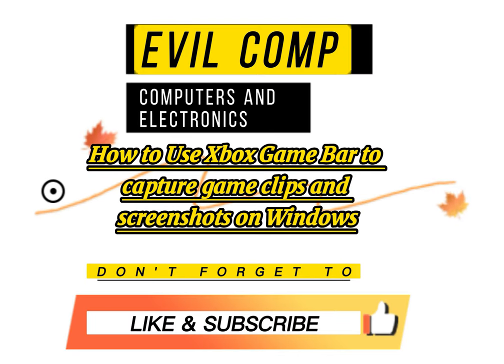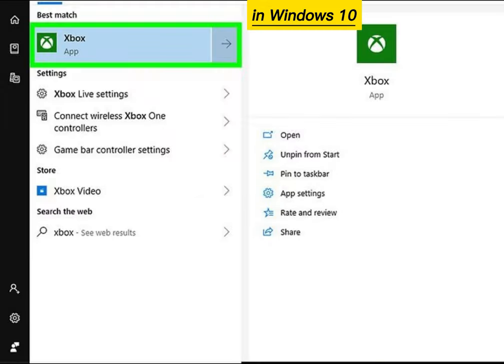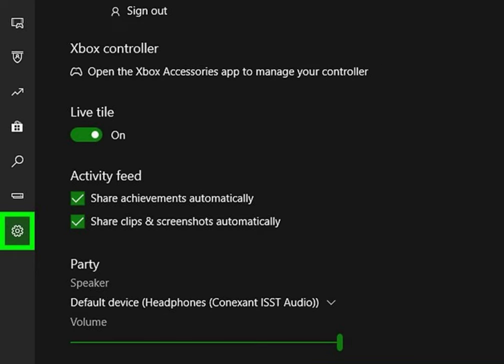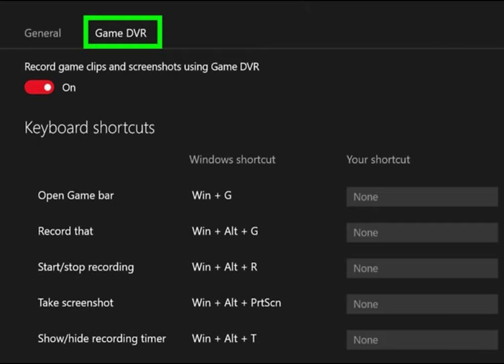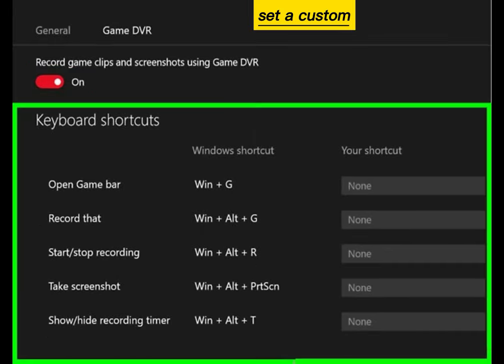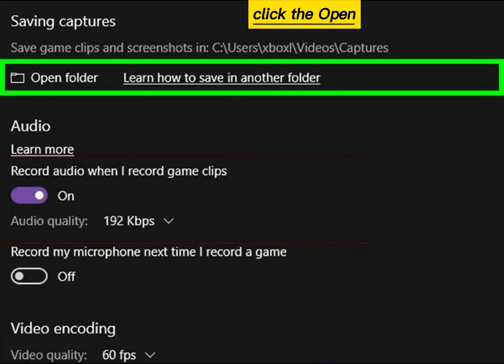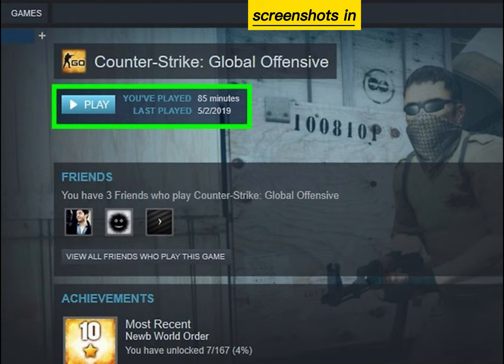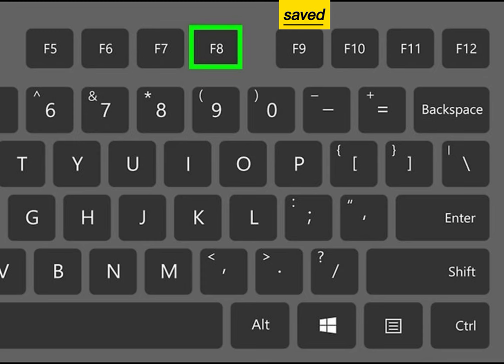How to Use Xbox Game Bar to capture game clips and screenshots on Windows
If you've tried to take a screenshot of a game with the PrtScn key, you've likely noticed that it doesn't work. Because it doesn't work with fullscreen games, you'll need to use another method to capture your best gaming moments. If you use Steam to play games, you can use the built-in screenshot utility. MSI Afterburner is a popular alternative that can capture screenshots of any game. If you're using Windows 10, you can use the Xbox app that comes preinstalled to take screenshots.
1-Open the Xbox app in Windows 10. You'll find this in your Start menu. You can also press ⊞ Win and type "xbox."
2-Click the Settings button. You'll find this in the menu on the left side of the screen.
3-Click the "Game DVR" tab at the top of the menu. This will display the DVR and screenshot settings.
4-Toggle the DVR on if it is off. The Game DVR will need to be enabled in order to take screenshots with the app. Click the slider to toggle it on.
5-Set a custom screenshot shortcut (optional). When the Game DVR is enabled, the built-in shortcut is ⊞ Win+Alt+PrtScn. You can click the empty field next to this and set your own custom shortcut if you want.
6-Click the "Open Folder" button in the "Saving captures" section. This will open the folder that your screenshots will be saved in.
7-Move up one directory and then move the Captures folder to another location. If you want to change where your screenshots are saved, you'll need to move the Captures folder to that location. Screenshots will automatically save to the Captures folder, wherever it is.
8-Start a game that you want to take screenshots in. The Xbox app does not need to be open to use the screenshot feature.
9-Press your screenshot key or combination to take the screenshot. It will be saved to the Captures folder that you may have moved earlier.